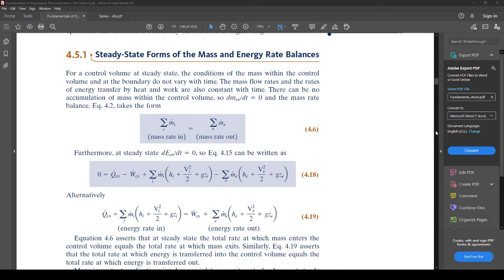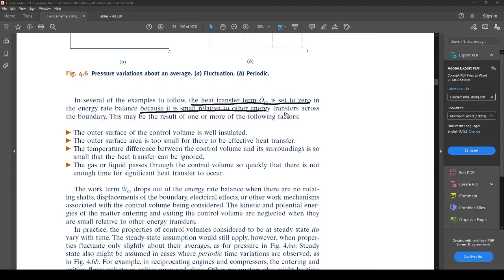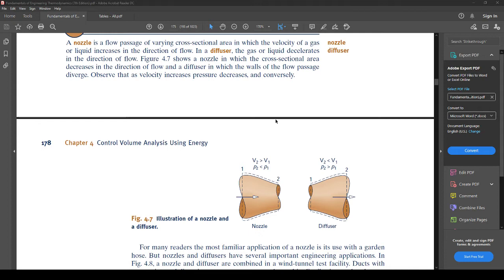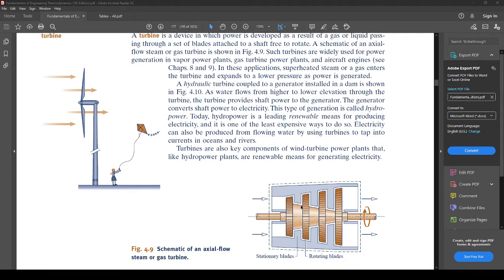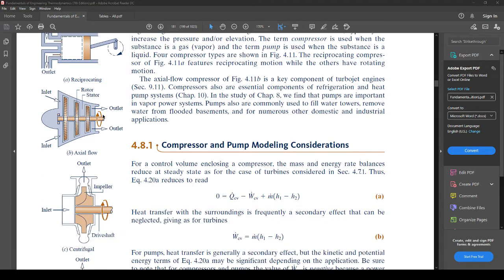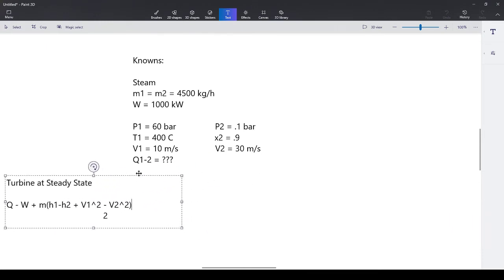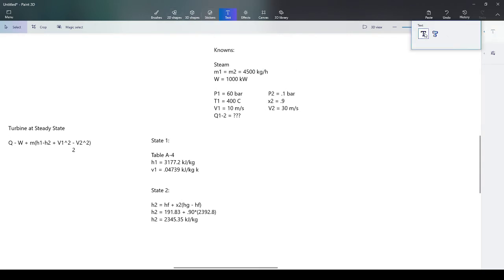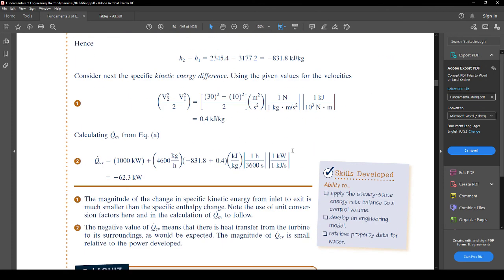ME 300 Lecture 10 02 2020